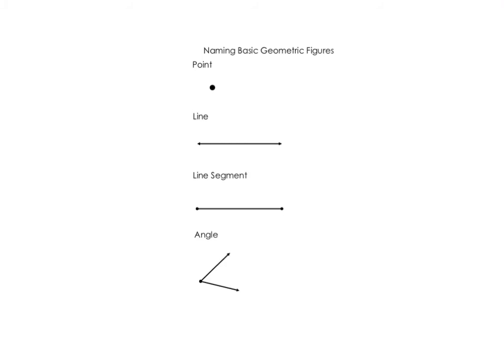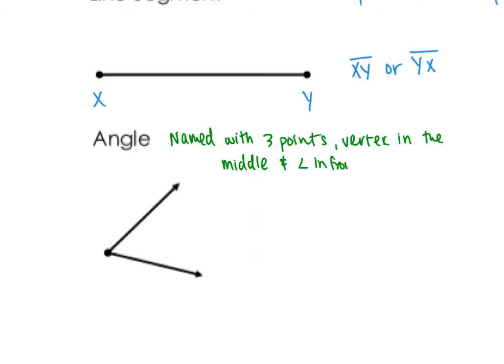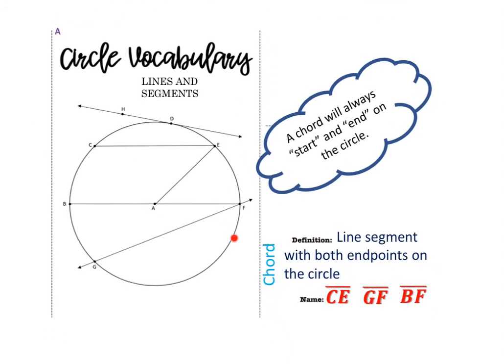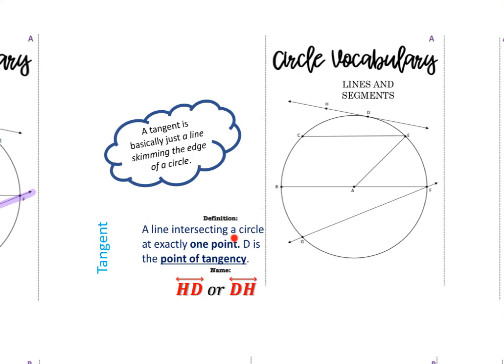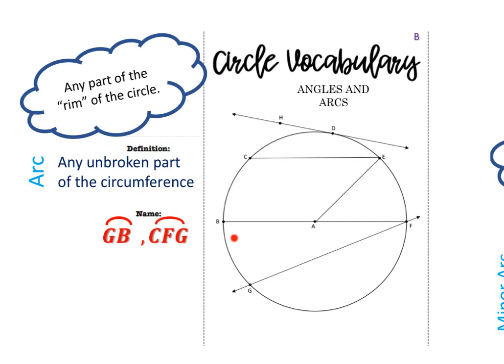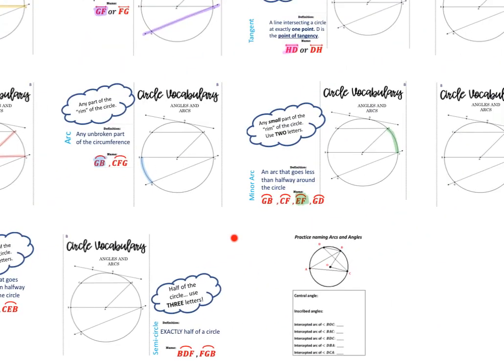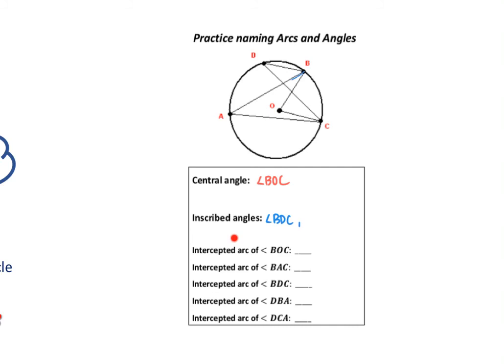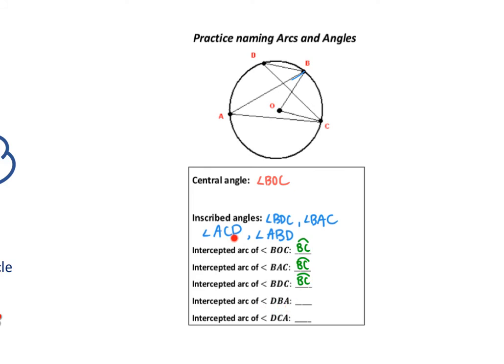Unit 3, Lesson 1: Circle Vocabulary